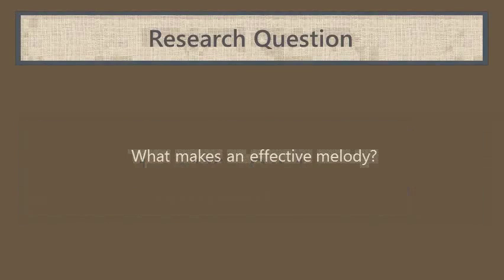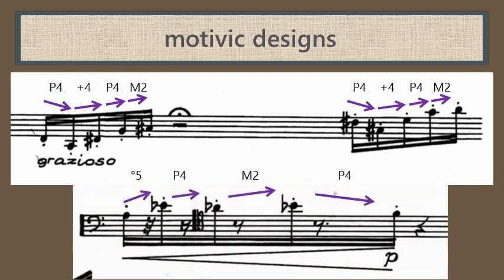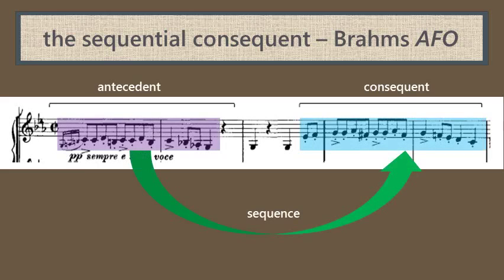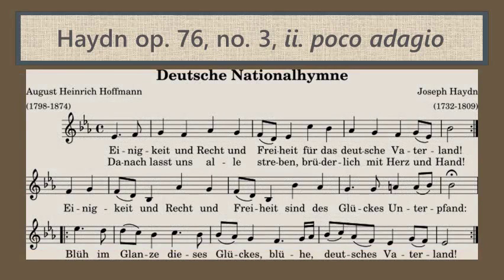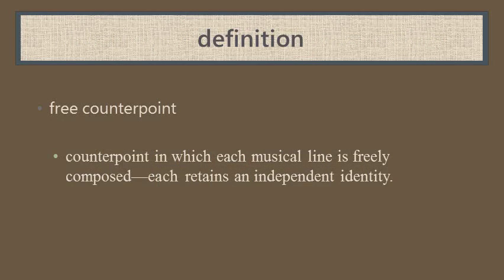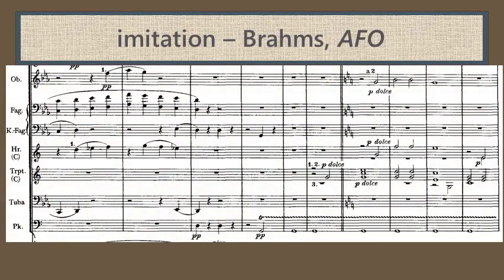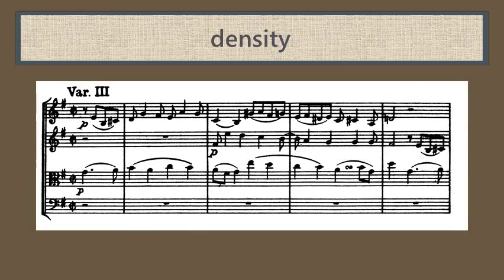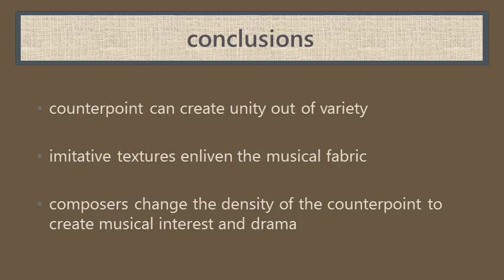Music 130 - Counterpoint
Our class lecture for Tuesday 1 October 2013.